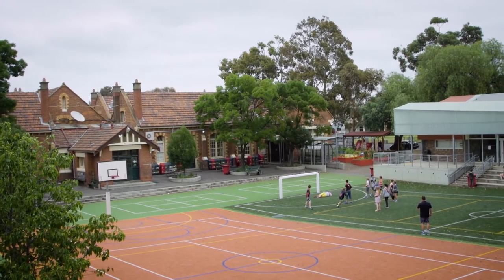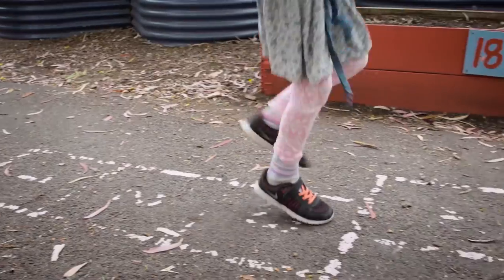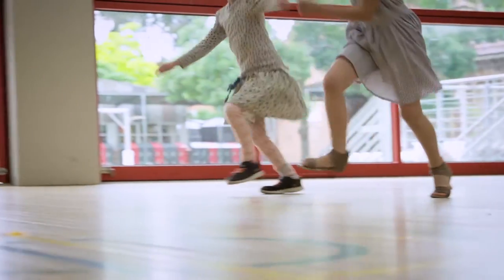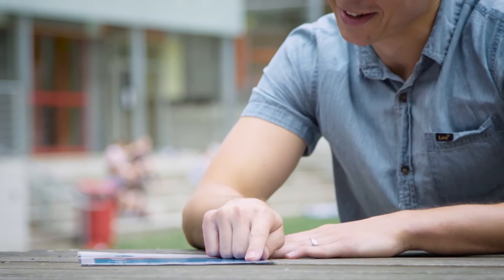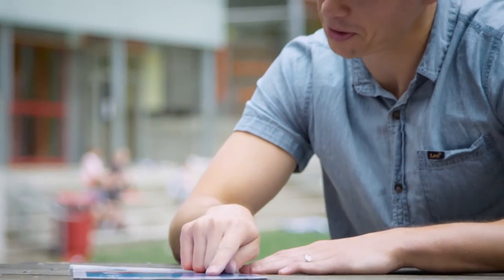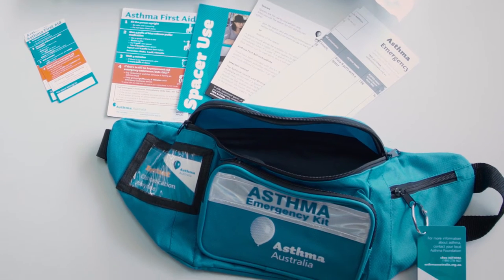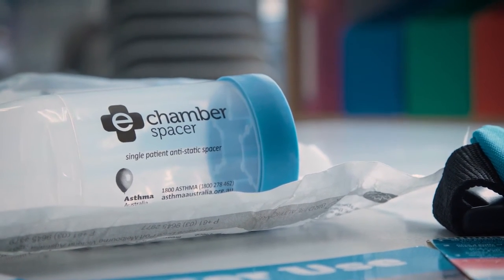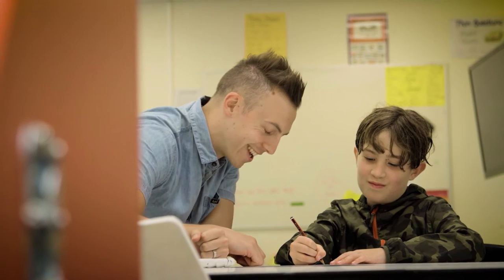Back to school asthma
A great example of what it looks like when parents and teachers communicate effectively about the child’s asthma.

Hear about the processes you can put in place and the services of the Asthma Foundations.